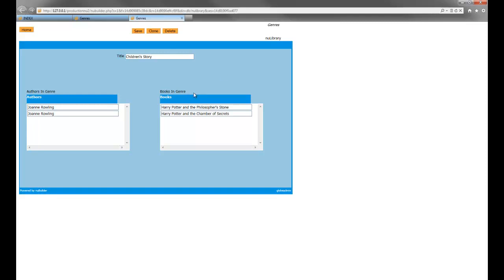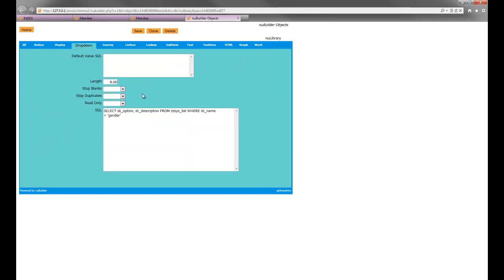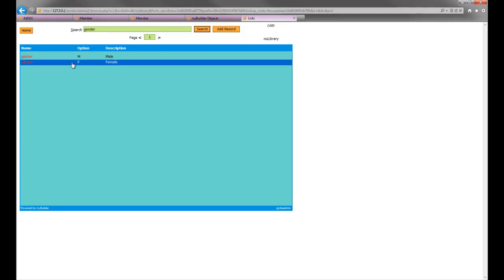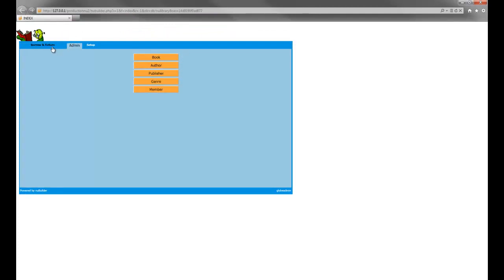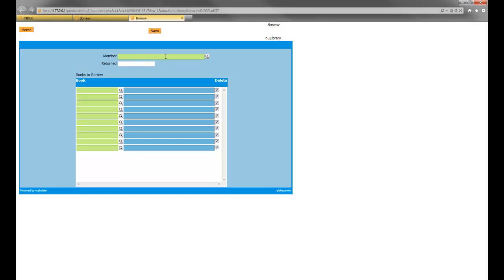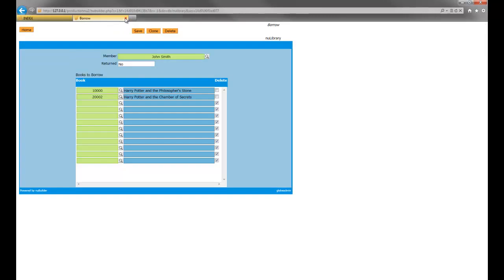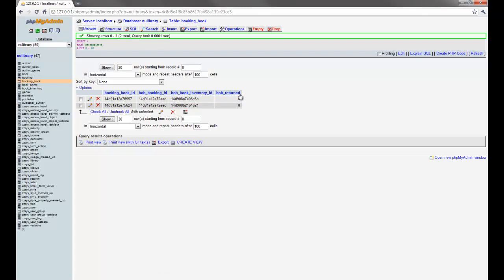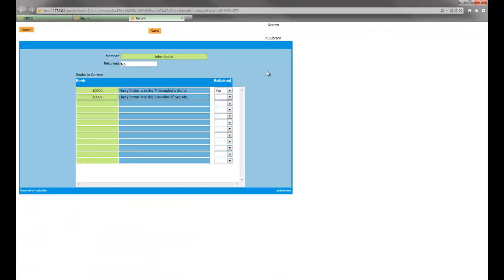Tutorial 4 - Review of our forms and objects with useful tips Part 2/2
Leave any questions in the comments and I'll try to answer them!